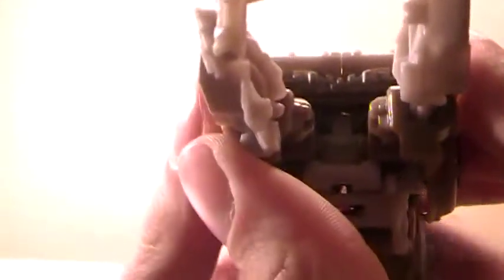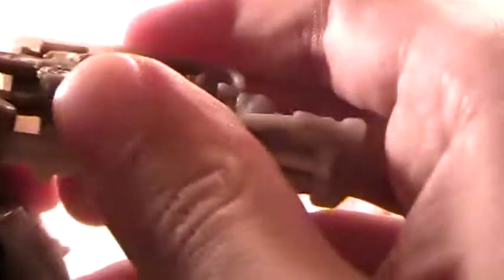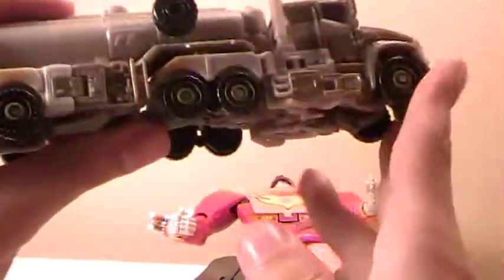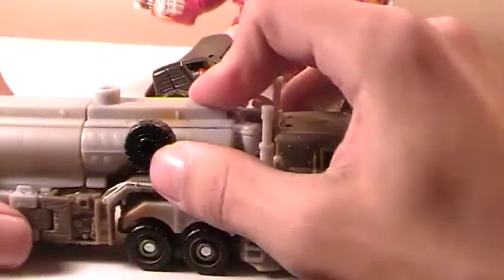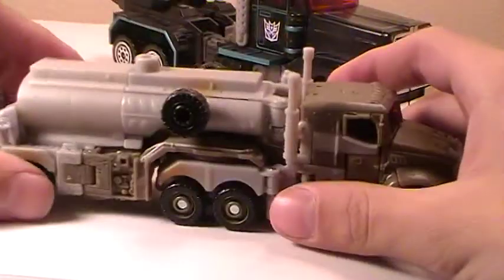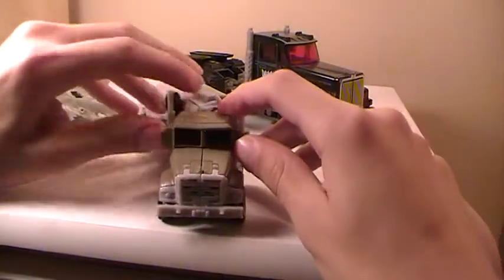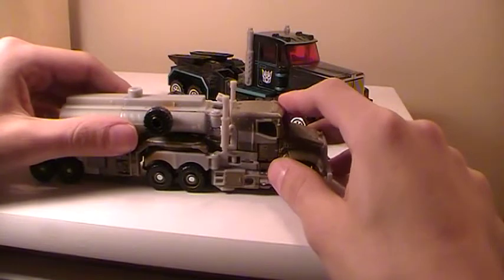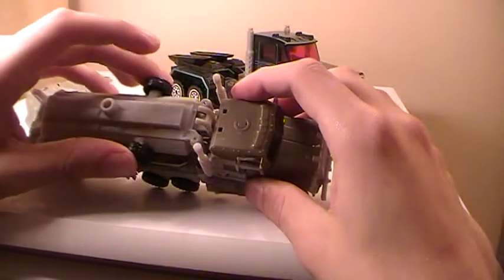DOTM Megatron Review